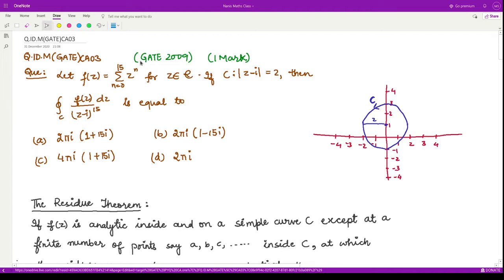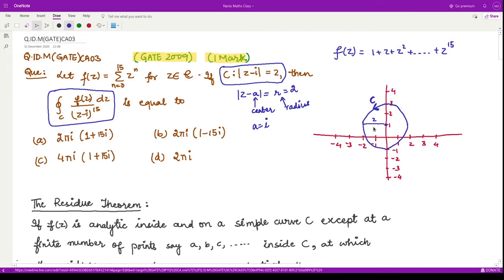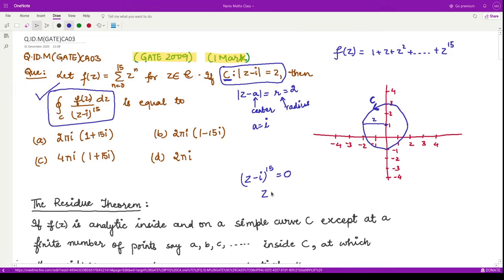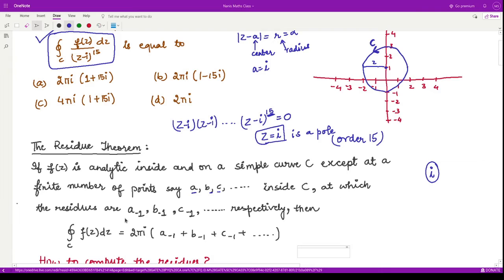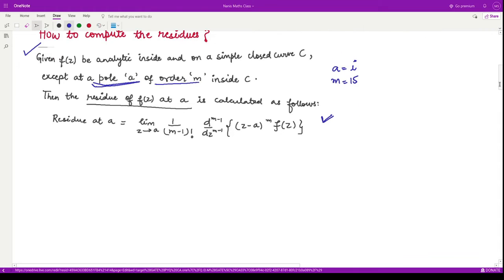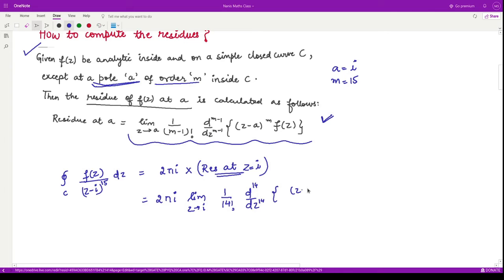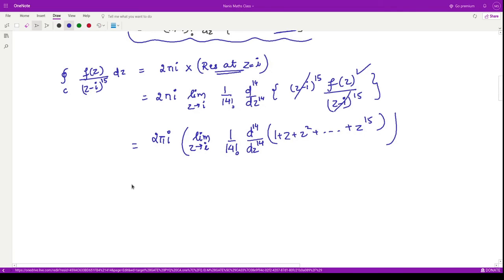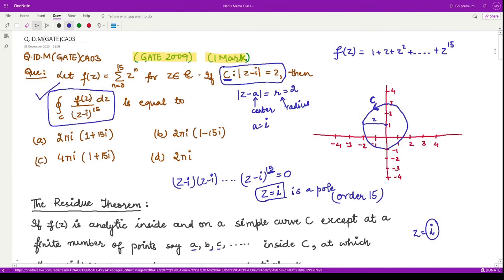Complex Analysis, GATE 2009 Question (Q.ID.M(GATE)CA03)